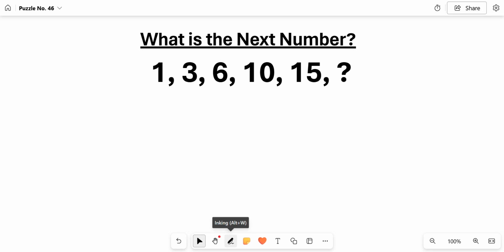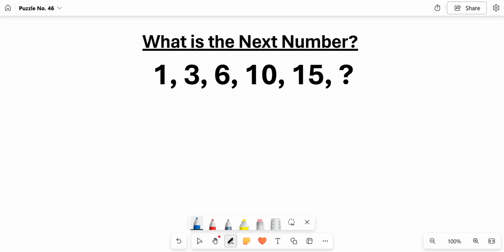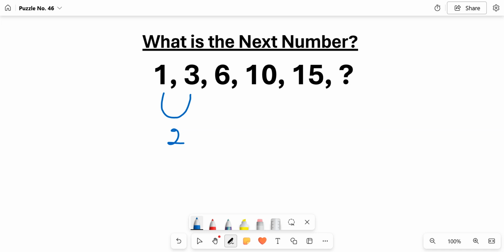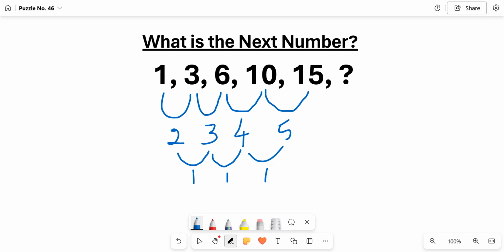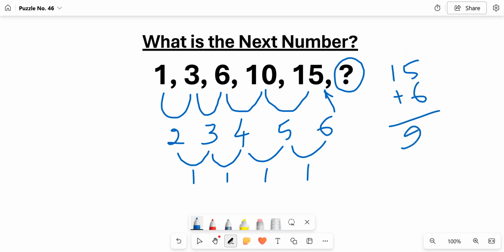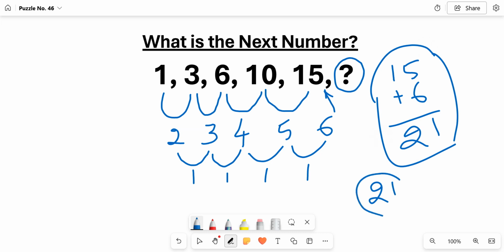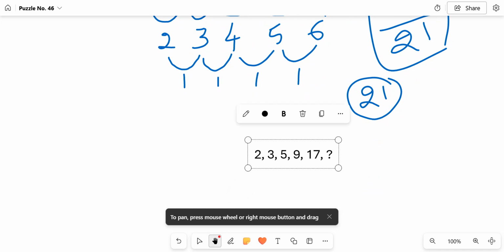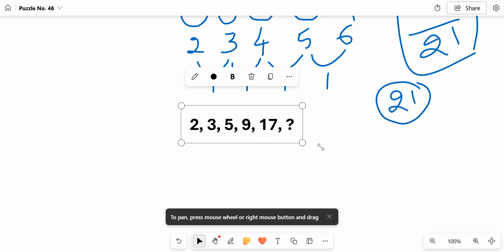Missing Number Puzzle | Triangular Number Series | Puzzle #46 by Girish Kallihal Sir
Can you solve this missing number puzzle? 🤔
On-screen series: 1, 3, 6, 10, 15, ?
This sequence follows a special triangular number pattern.

This is my 46th Puzzle Video, created to sharpen your logic, improve problem-solving, and help in aptitude & competitive exams.